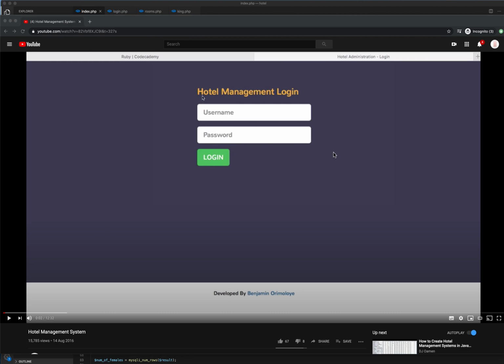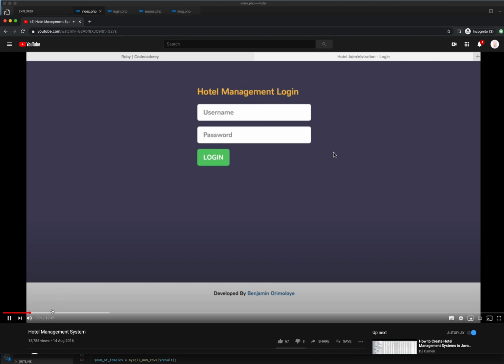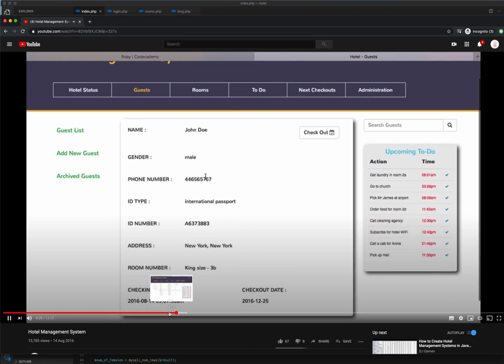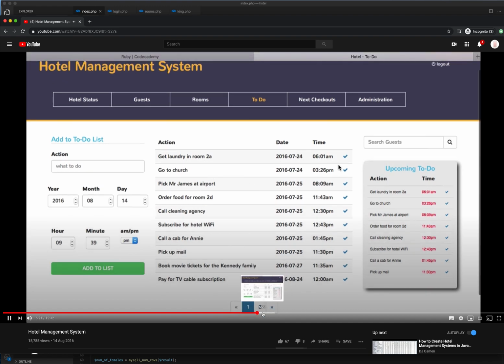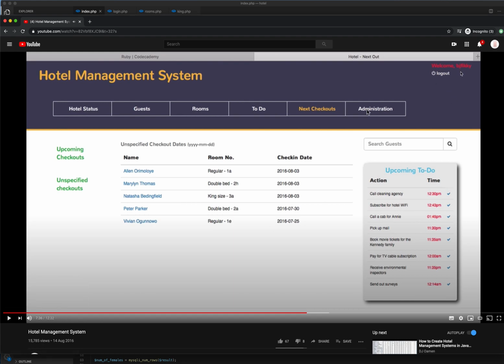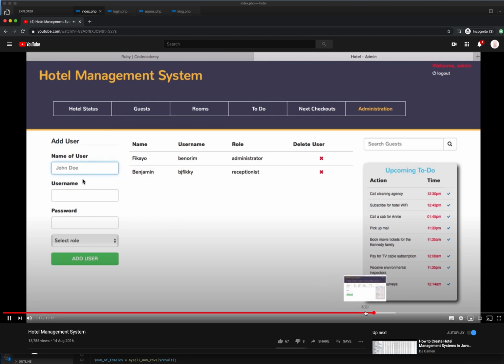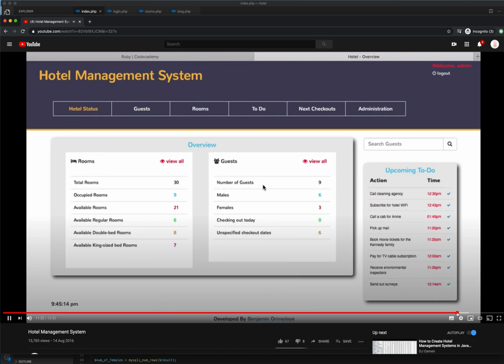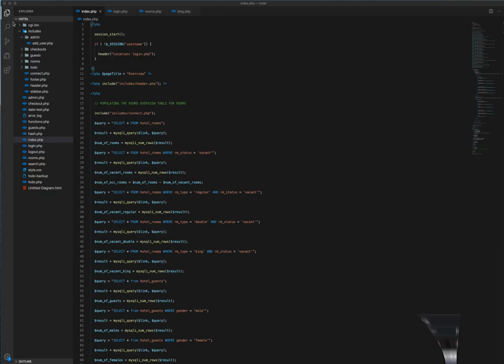Review of my First Web Development Project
My first web development project while in college. What I would have done different.